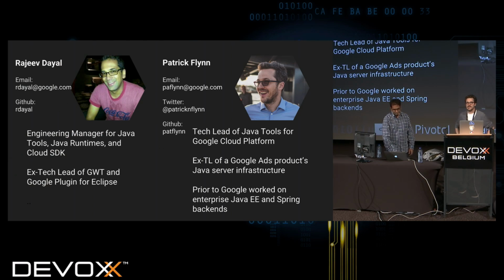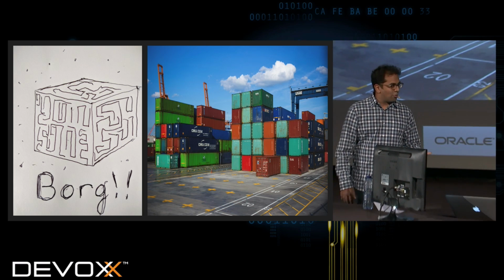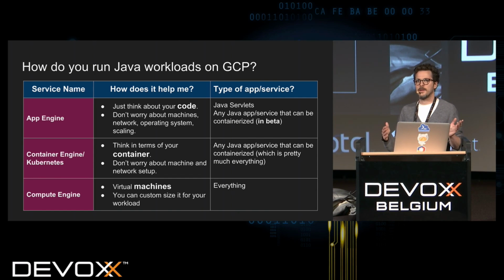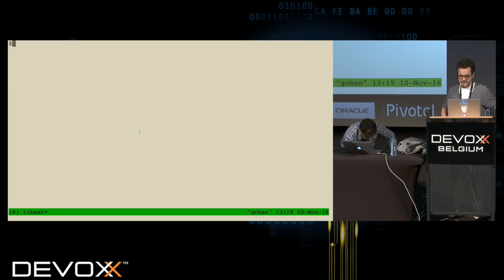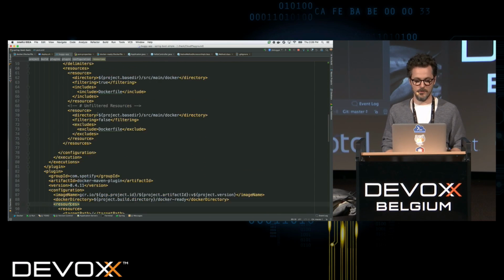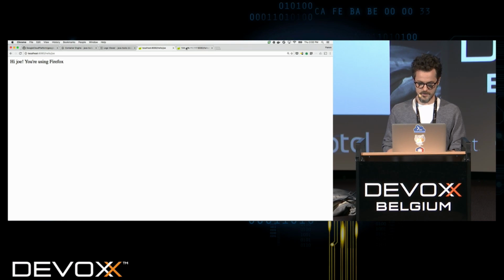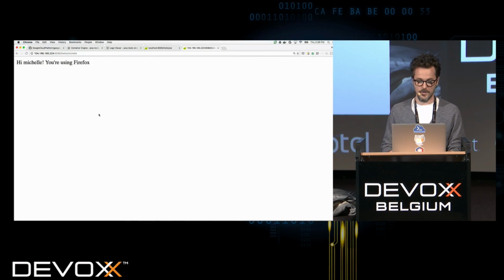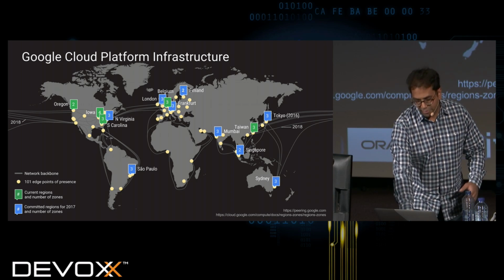Java on Google Cloud Platform by Patrick Flynn and Rajeev Dayal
Google has spent over a decade deploying containerized Java applications at unprecedented scale. During that time Google has built an ecosystem of infrastructure and tools to manage that scale but which are only available internally. With Google Cloud Platform we’re starting to change that by bringing this technology to you.

You can now consume Google Cloud Platform services with idiomatic Java client libraries, and deploy your application to our virtual machines, platform as a service, or managed Kubernetes clusters. In this talk we’re going to introduce you to tools and libraries that make Java development on Google Cloud Platform as great for you as it is for Google engineers. We’ll show you how to deploy and scale a Java containerized microservice to a GCP based Kubernetes cluster, and finally how to debug it - in production - with Google Stackdriver Debugger IDE integration and dynamic logging statements. Tools that were first developed to diagnose issues in Google software running on Borg.

Patrick Flynn is the Tech Lead of Java tools for the Google Cloud Platform. Before that he spent almost a decade working in Google Ads as a Tech Lead on Java server-side infrastructure.

Rajeev Dayal is an Engineering Manager at Google New York that manages the Cloud SDK and Java on GCP efforts. He's been in the developer tools space for nearly 10 years, previously working on the Google Plugin for Eclipse and GWT (where he still has nightmares about browser quirks with Internet Explorer 6) at Google's Atlanta office.

[WRQ-1456]